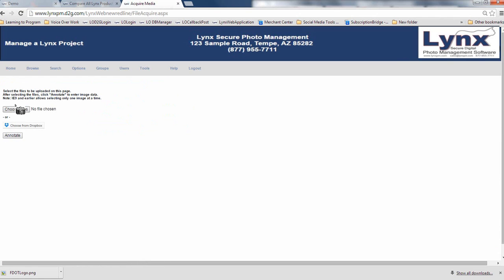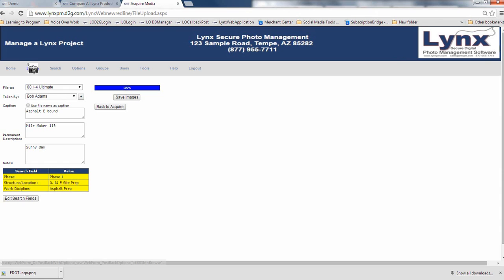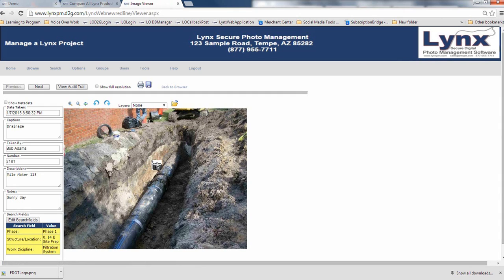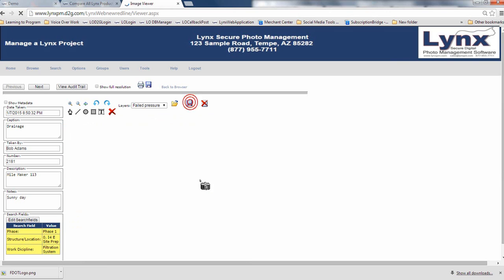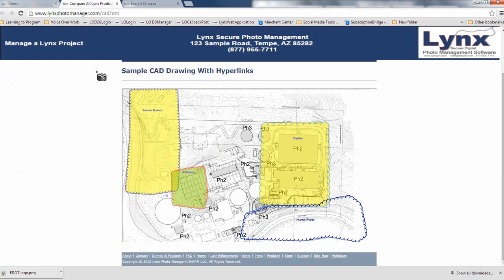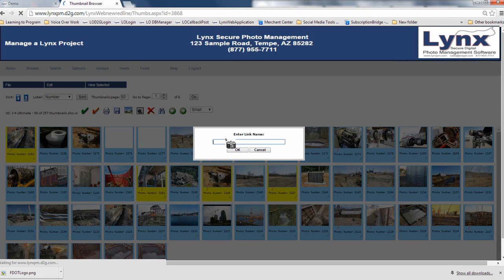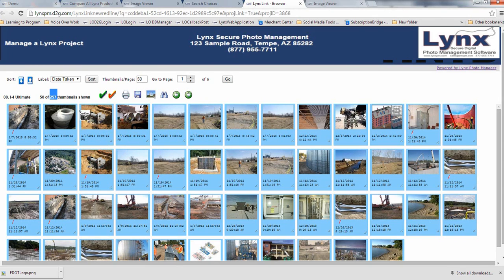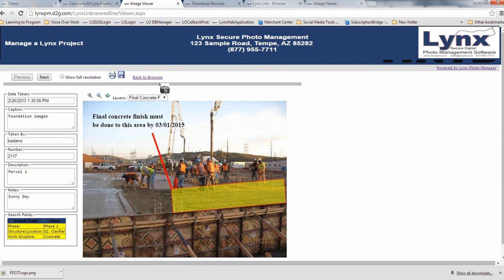Lynx Web Application 8 Minute Video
Short overview of the Lynx Web Application version 5608